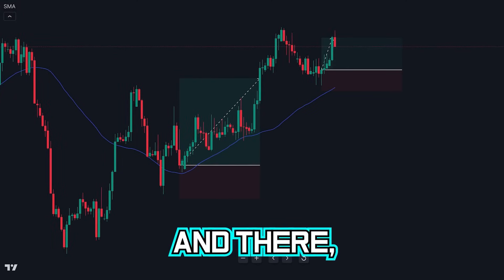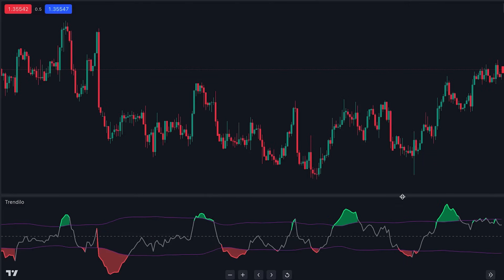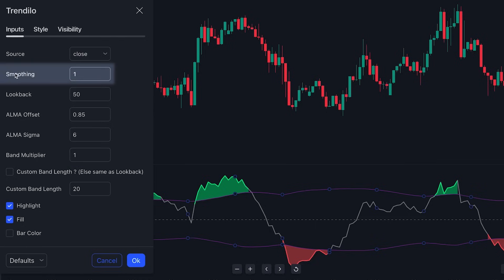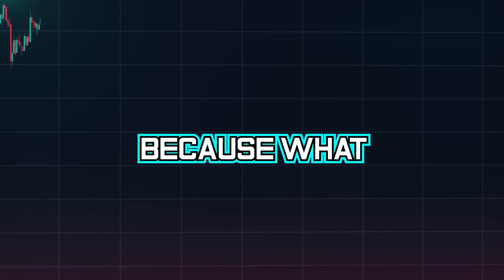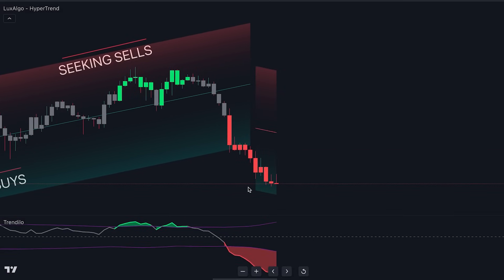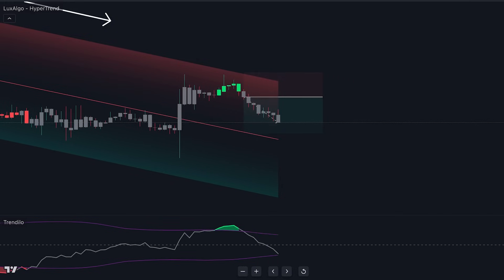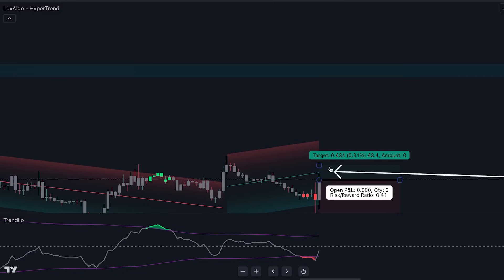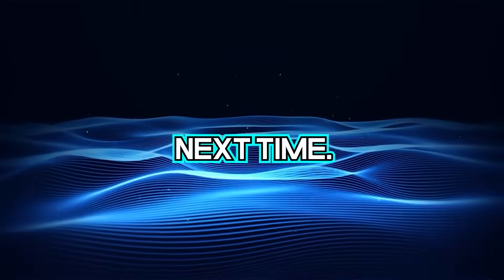The Secret Indicator That Is 10X Better Than Rsi Strategy Revealed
In this video we cover a free custom indicator in TradingView, that takes the historic RSI calculation to a new level. This indicator adapts to real-time market movements & volatility to ensure you get even better results. We touch on a few trading strategies & ways you can implement the indicator in your everyday trading.